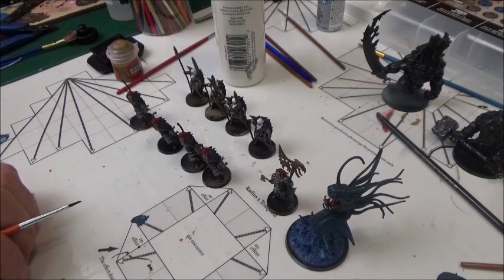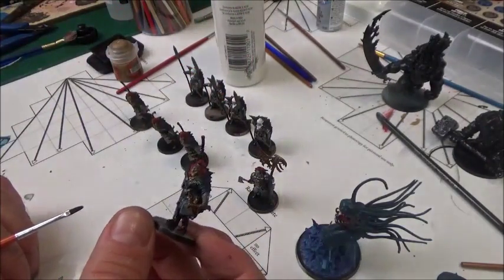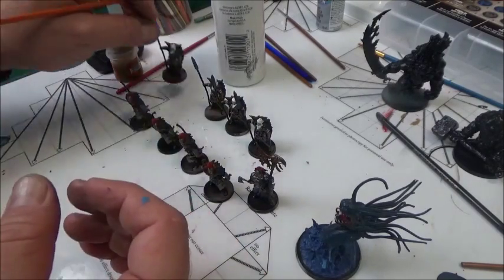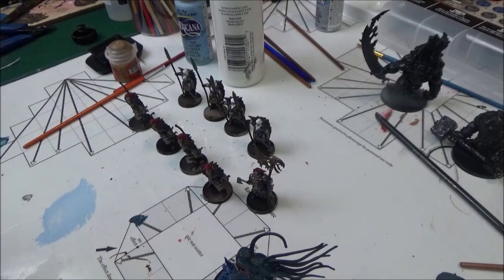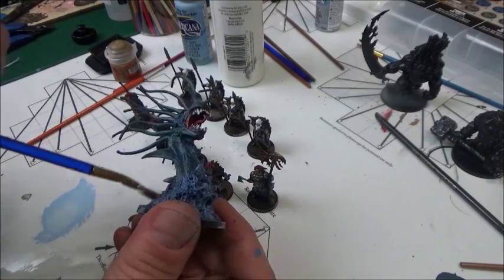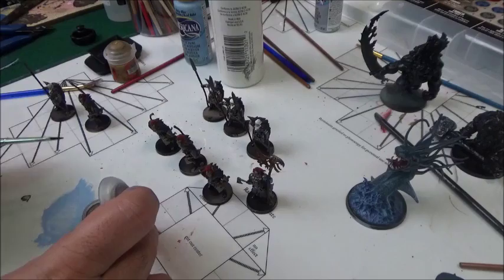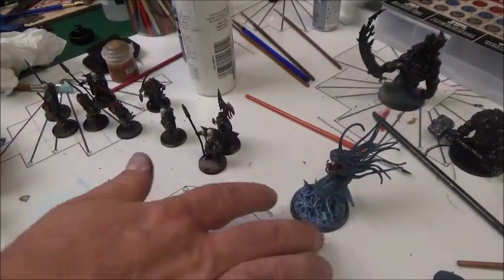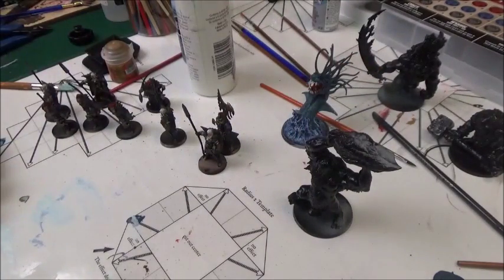Painting Blood Rage part 2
part two   as we finish up the raven clan  we finish the water monster and prepare for the wolf clan!